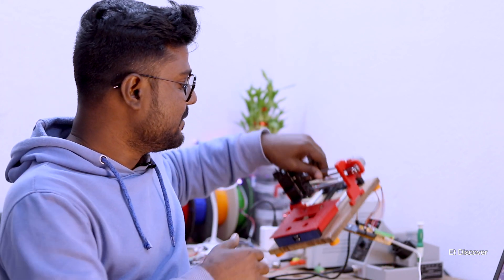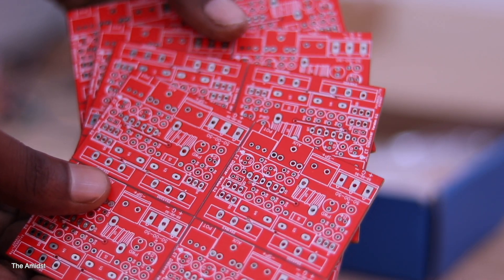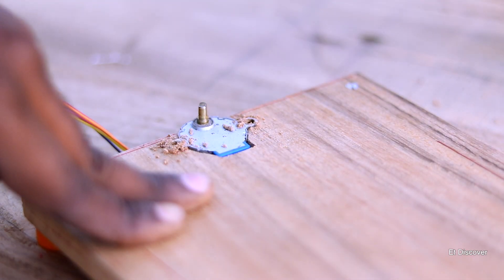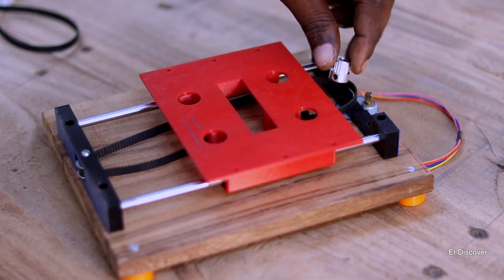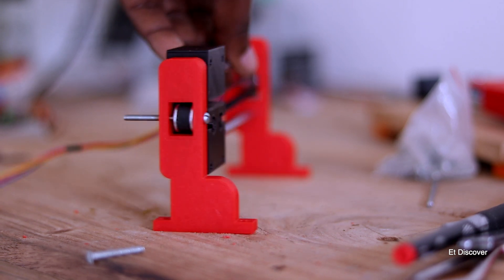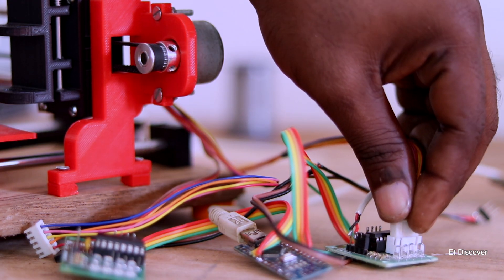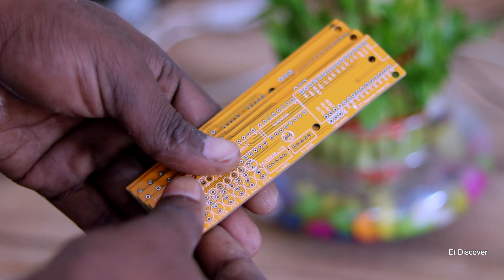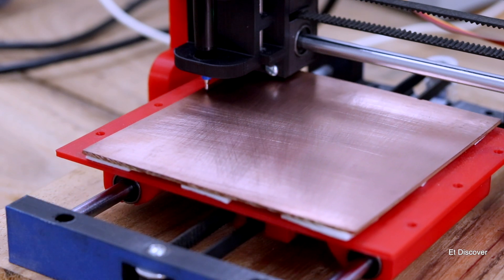How to Make A PCB Making CNC in Your Budget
1= 28YBJ-48 DC 5V Stepper Motor.

2= Smooth Rod 6mm

3= Arduino Nano.

4= GT2 Timing Pulley 16 Tooth

5= LM6LUU 6mm.

6= 3 mm Pitch Bore Timing Belt Pulley

7= GT2 Timing belt.

xxxxxxxxxxxxxxxxxxxxxxxxxxxxxxxxxxxxxx